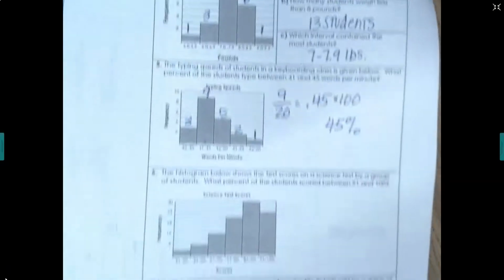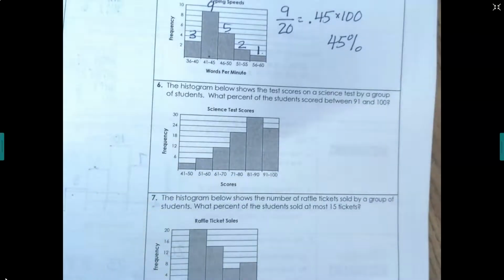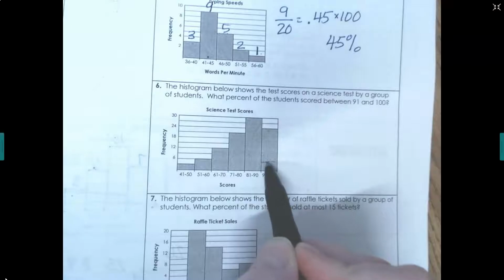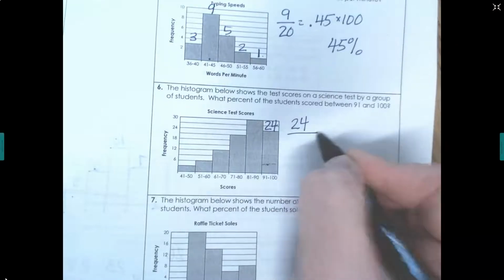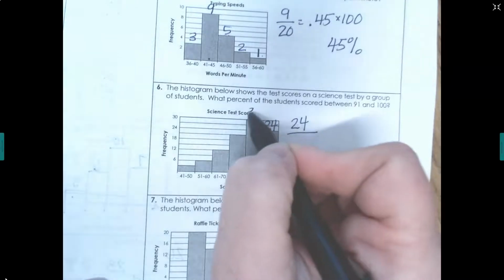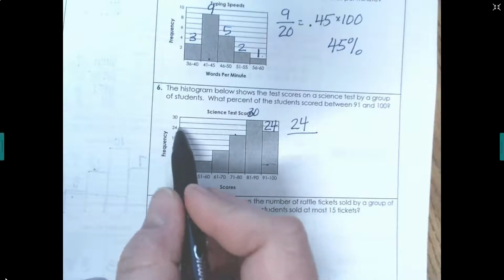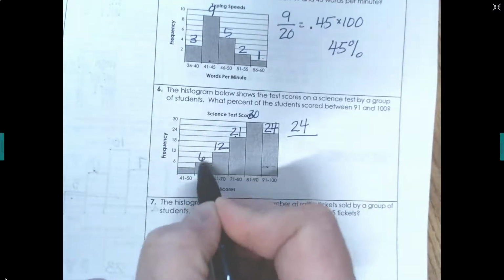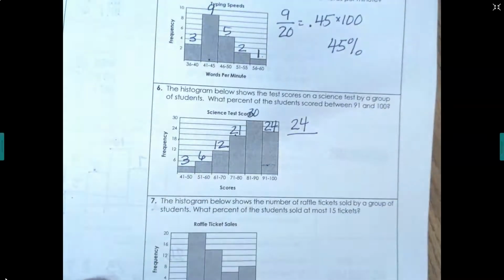Frequency Tables and Histograms